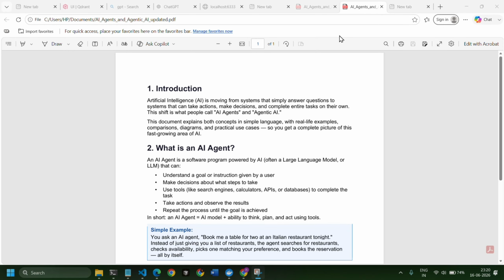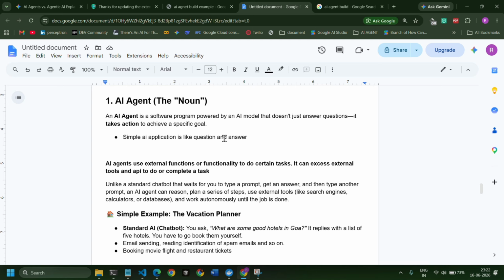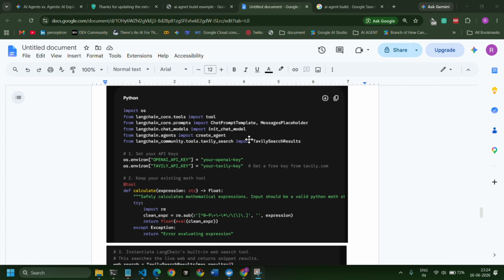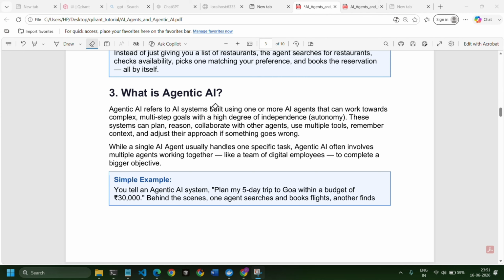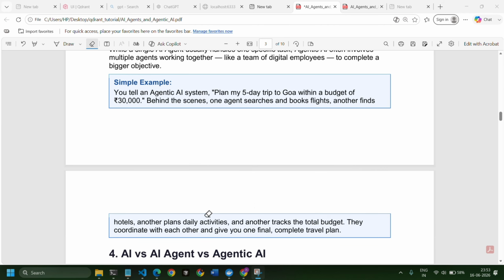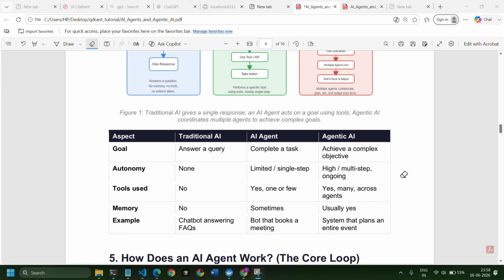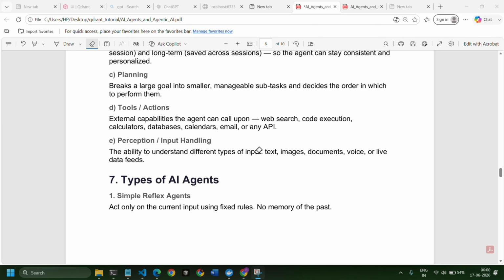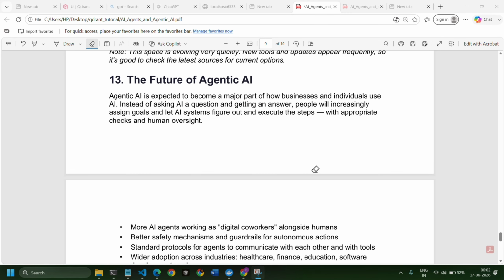What is AI Agent and Agentic AI? Complete Beginner Guide with ExamplesAgents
🚀 In this video, we will understand the difference between AI Agents and Agentic AI in the simplest way possible.

Many people use these terms interchangeably, but they are not the same. Through practical examples and real-world use cases, you'll learn how AI Agents work, how Agentic AI goes beyond traditional agents, and why Agentic AI is becoming one of the hottest topics in Artificial Intelligence.

✅ Topics Covered:
• AI Agent vs Agentic AI
• Key Differences Explained
• Real-World Examples
• AI Agent Architecture
• Agentic AI Workflow
• Planning, Reasoning, and Decision Making
• Multi-Agent Systems
• AI Agents in Business
• Future of Agentic AI

🔥 Perfect for:
• AI Engineers
• Software Developers
• Data Scientists
• Machine Learning Engineers
• Students & Beginners

By the end of this video, you'll clearly understand where AI Agents end and where Agentic AI begins.